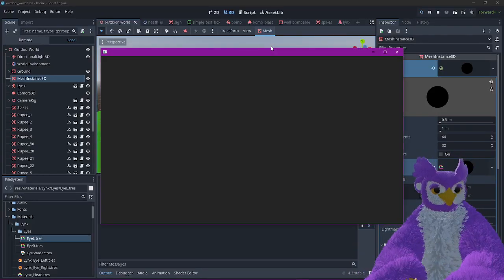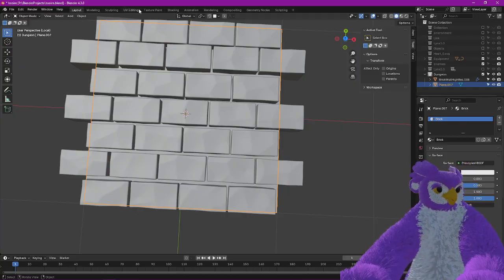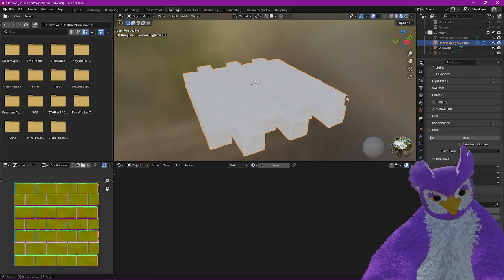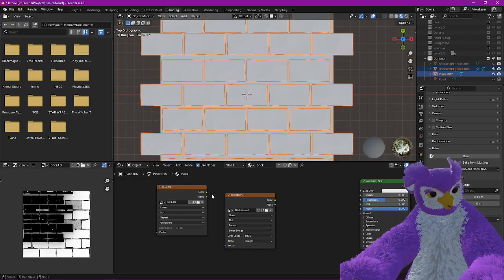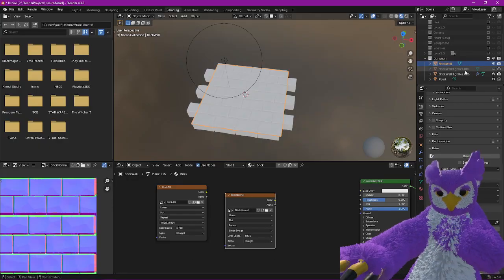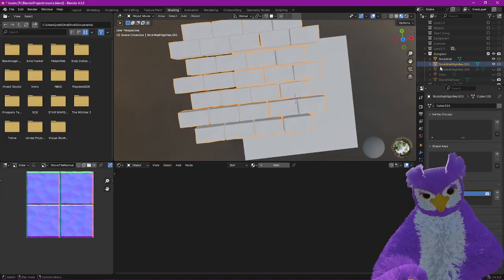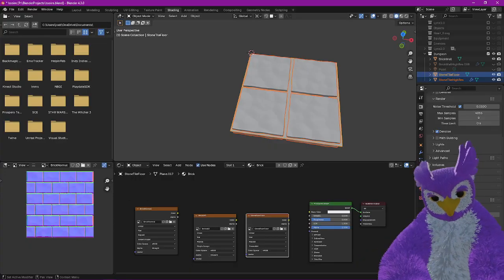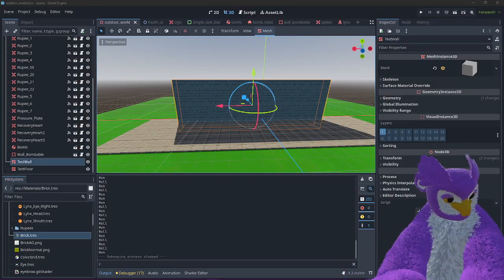First Stream of 2025! Do I still remember how to gamedev???